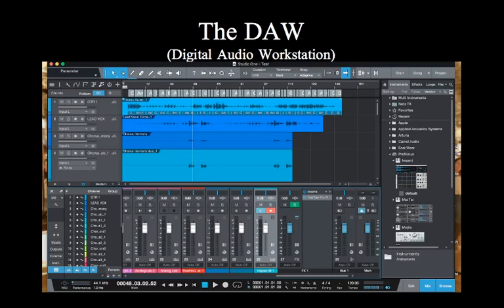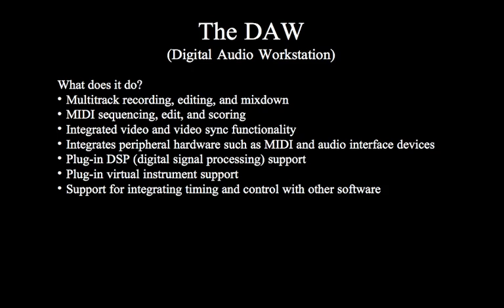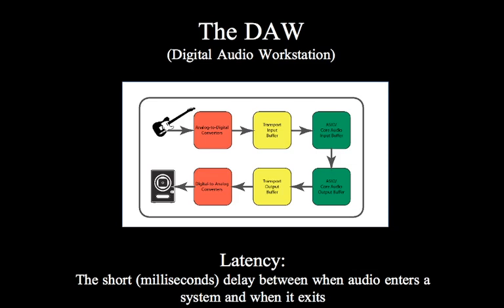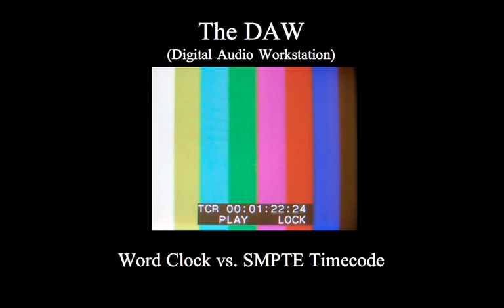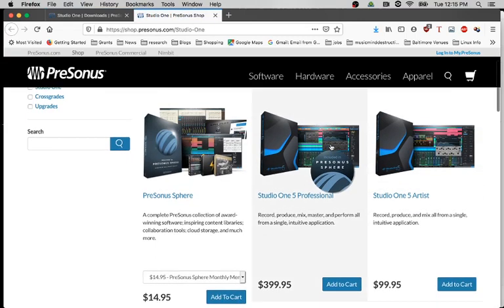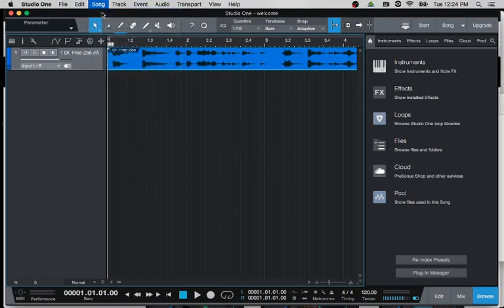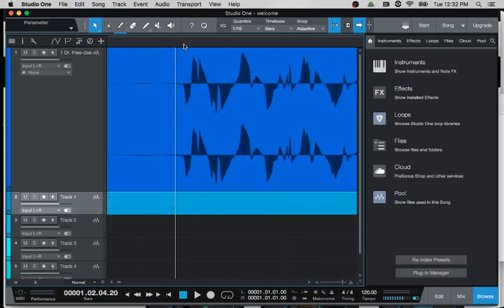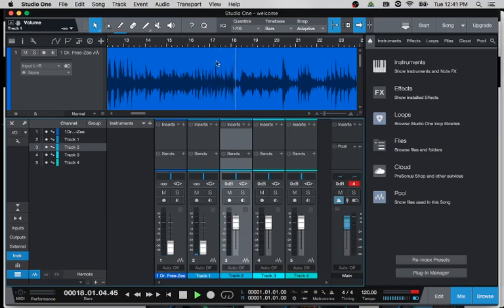Intro to DAWs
An introduction to the Digital Audio Workstation. Topics include:
-Latency
-Word Clock
-Downloading Studio One
-Navigating Studio One for the first time